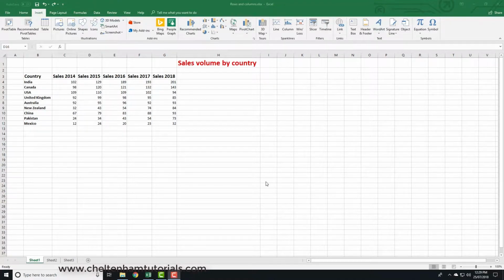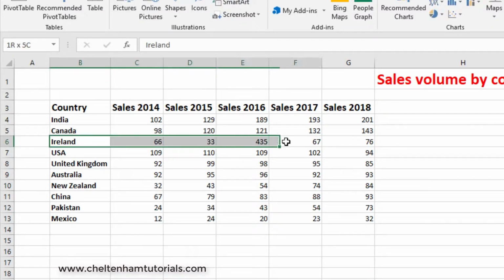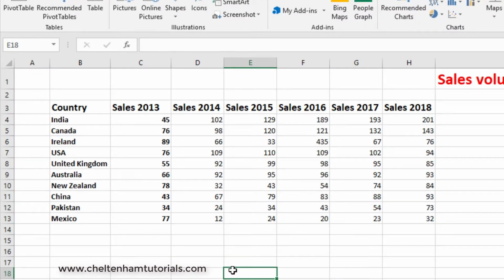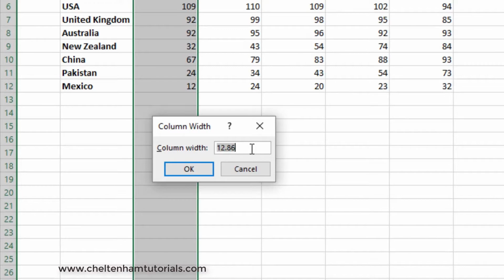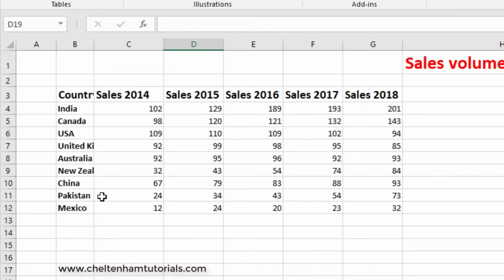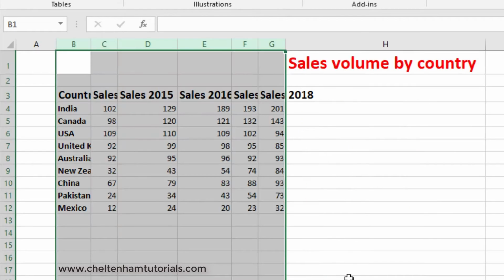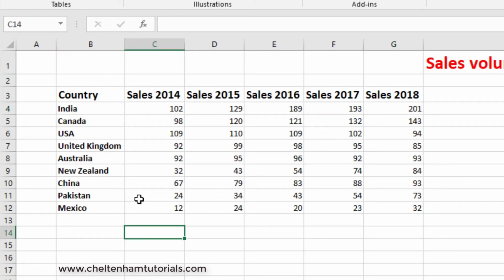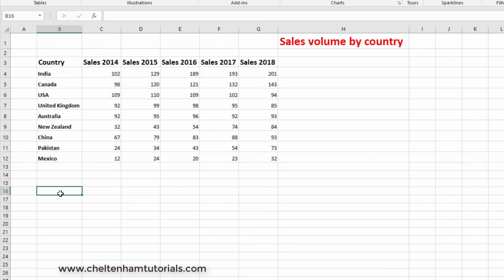#04 Excel 365 Tutorial Foundation - Manipulating Rows and Columns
Excel 365 Tutorial Foundation - Manipulating Rows and Columns

SEO, WordPress, YouTube & DIVI Consultancy in Perth, Western Australia